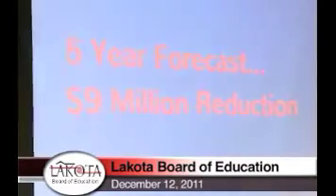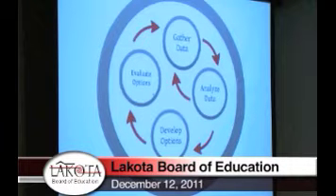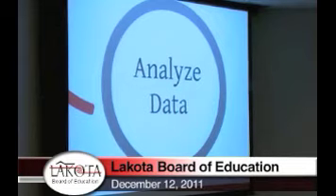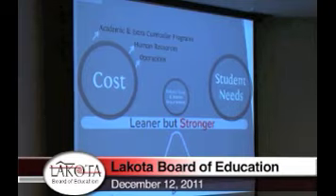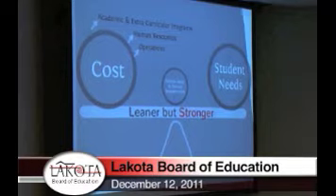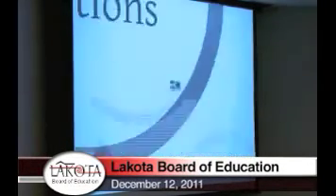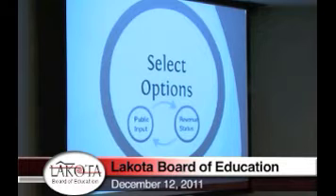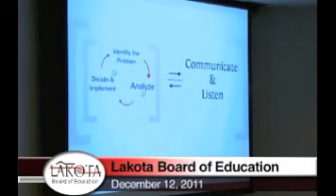Lakota Budget Challenge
In this Dec. 12, 2011 video, Lakota Superintendent Karen Mantia explains to the School Board how the Administration is dealing with the District's budget challenges.